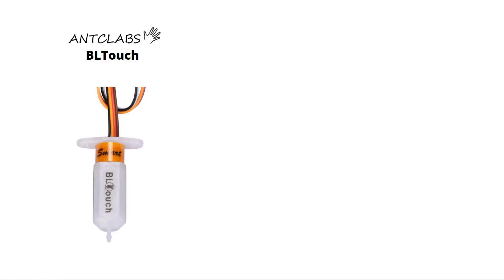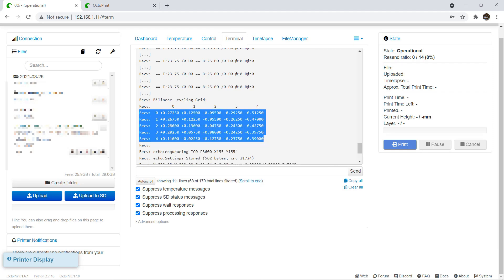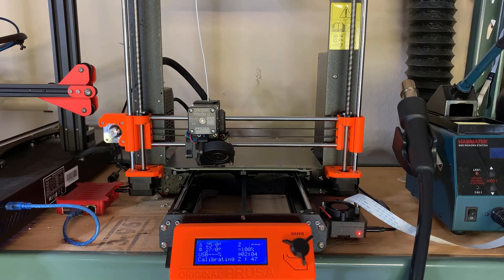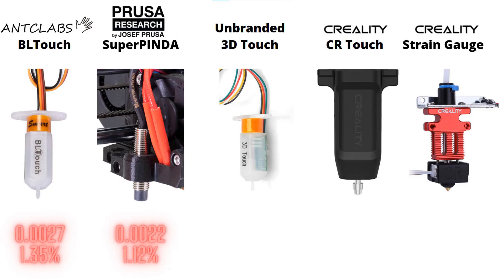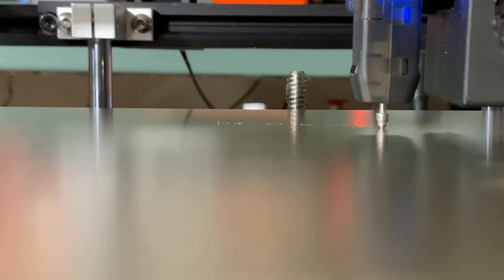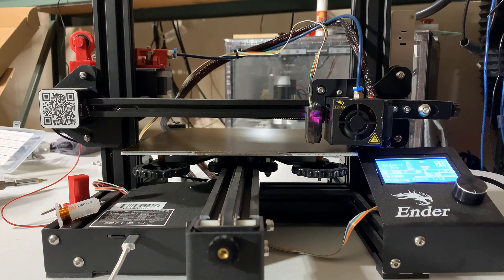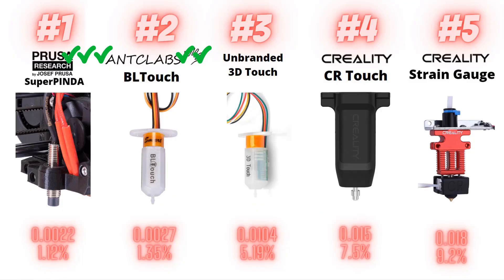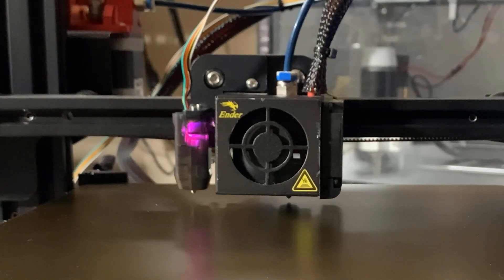The Best Auto Bed Leveling Sensor BL Touch, 3D Touch, CR Touch, Strain Gauge or the Prusa SuperPINDA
In this video, I will test the five most common bed leveling sensors in the market for 3D printers. The first group will be the BLtouch and its variants, including the original BL touch, a super cheap knock off called the 3D touch, and another BLtouch style design from Creality, the CR touch. I won’t call it a knockoff yet as a knockoff is usually cheaper in terms of price and quality . We also have the non BL-touch group, including another sensor from Creality, the built-in strain gauge that came with the CR-6SE and the latest CR-10 Smart, and finally, the Prusa SuperPINDA, which is an inductive sensor.

I will compare them side by side and see which is the best auto bed leveling sensor for 3D printers.